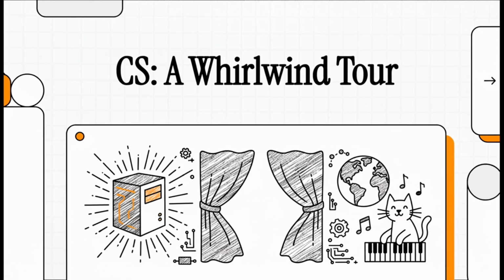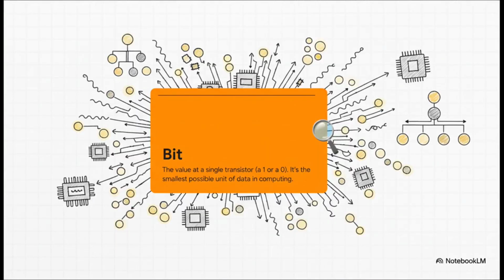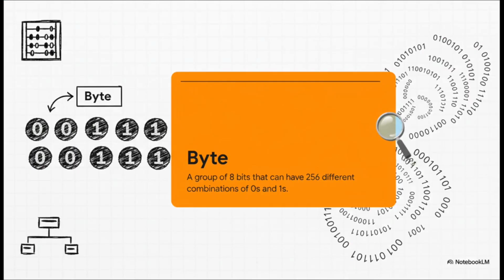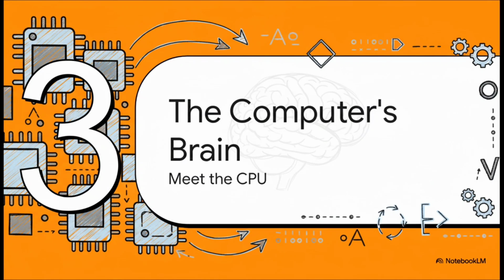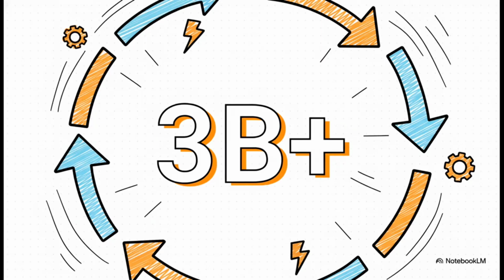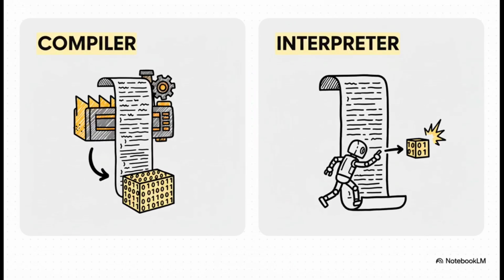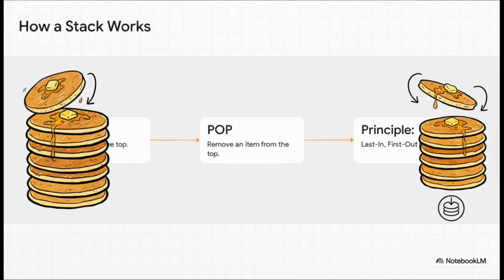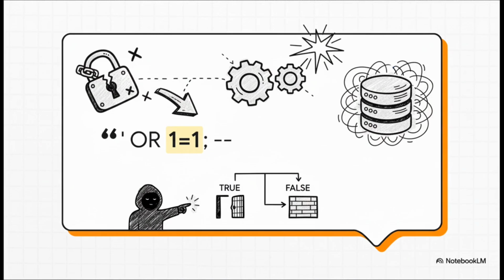COMPUTER SCIENCE explained in 7 Minutes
​"How do computers actually work? Let's dive into (pretty much) all of Computer Science in just about 7 minutes, packed with memes and upbeat music. We’ll focus on the essential stuff you really need to know if you're looking to get into programming.
​Of course, this isn't EVERYTHING in Computer Science, but I’ve condensed a broad range of topics as tightly as possible. Whether you're here for a quick revision or a first-time introduction, this is for you! :)"